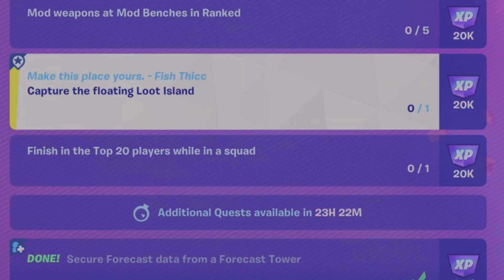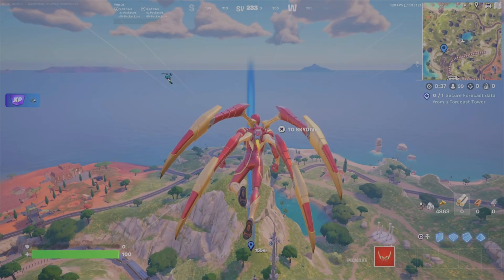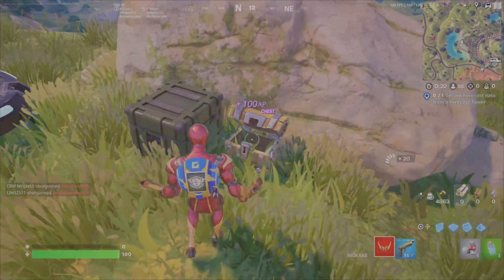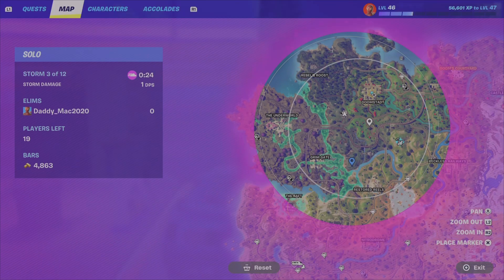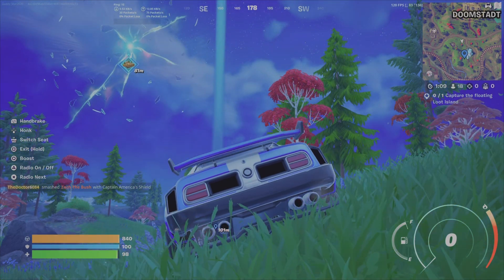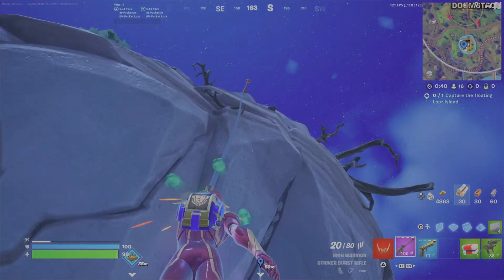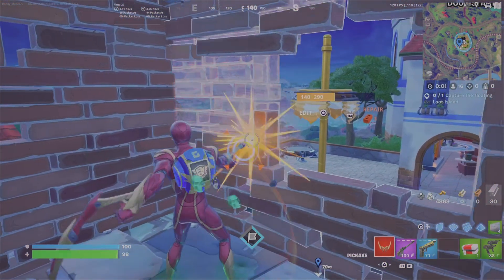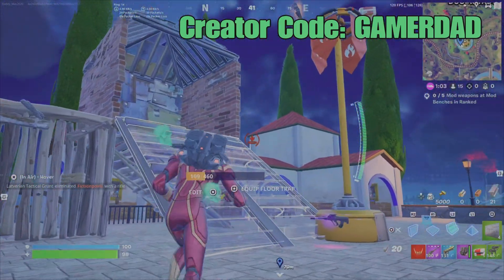Easily Capture the Floating Loot Island - Fortnite Champions Road Quest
This is a guide to assist you with completing the Fortnite Champions Road Quest, Capture the Floating Loot Island. Please show your support for my channel by using my Creator Code: GAMERDAD